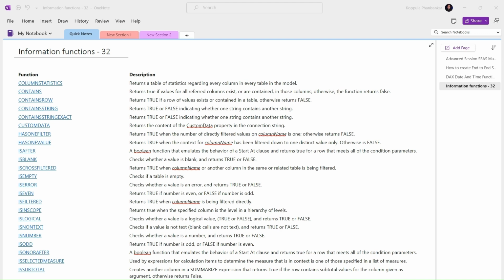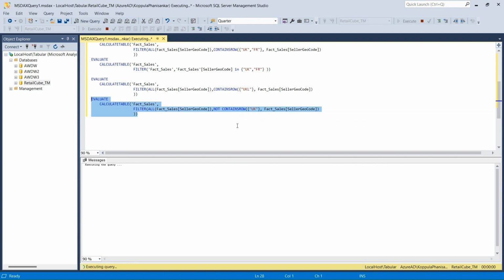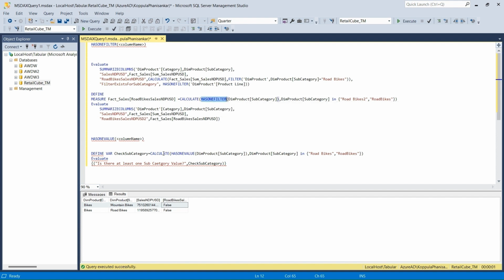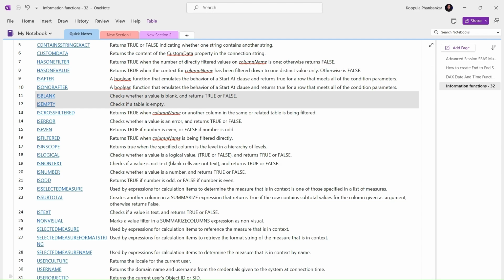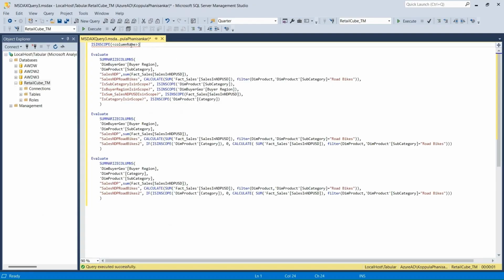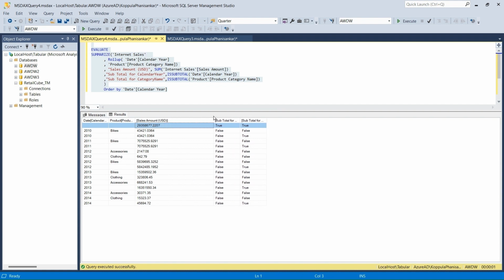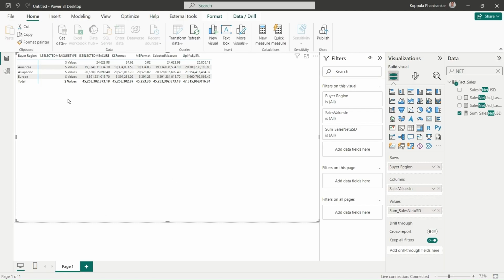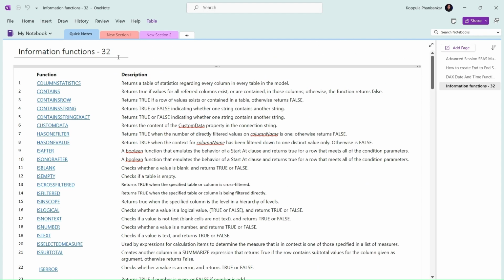DATA ANALYTICS WITH DAX (CLASS 22) – INFORMATION FUNCTIONS IN TABULAR CUBE| POWER BI | POWER QUERY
Chapters
00:07 INTRODUCTION
01:38 COLUMNSTATISTICS
06:14 CONTAINS
11:17 CONTAINSROW
15:46 CONTAINSSTRING
17:53 CONTAINSSTRINGEXACT
20:04 CUSTOMDATA
25:14 HASONEFILTER | HASONEVALUE
30:04 ISAFTER | ISONORAFTER
43:03 ISBLANK | ISEMPTY
51:33 ISFILTERED | ISCROSSFILTERED
58:18 ISINSCOPE
01:01:30 ISLOGICAL
01:02:55 ISNONTEXT | ISTEXT | ISNUMBER
01:11:29 ISSUBTOTAL
01:14:09 ISERROR
01:17:11 ISEVEN | ISODD
01:19:01 NONVISUAL
01:22:03 SELECTEDMEASURE
01:24:17 SELECTEDMEASUREFORMATSTRING
01:29:32 SELECTEDMEASURENAME
01:33:58 USERCULTURE
01:38:38 USERNAME | USEROBJECTID | USERPRINCIPALNAME

In this video we have covered scenarios that we used Information Functions in Azure Analysis Services (Azure AS/TABULAR CUBE)/Power BI.